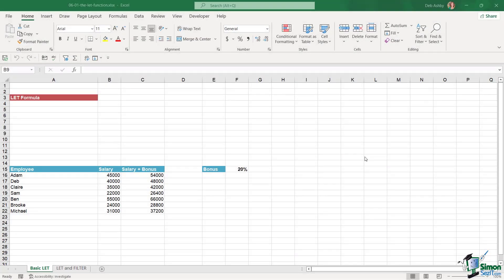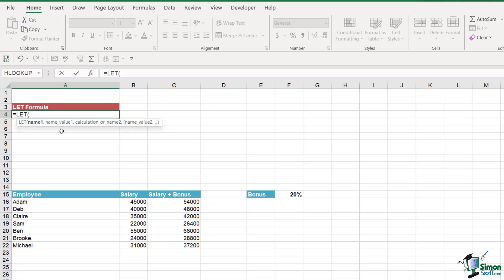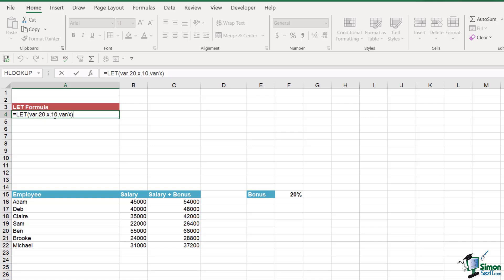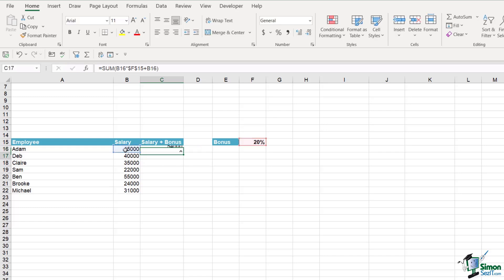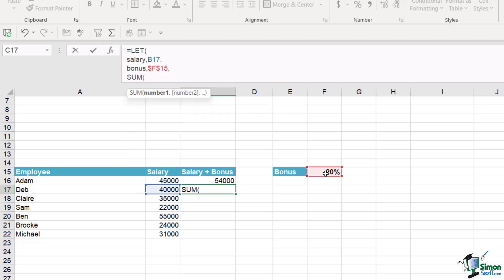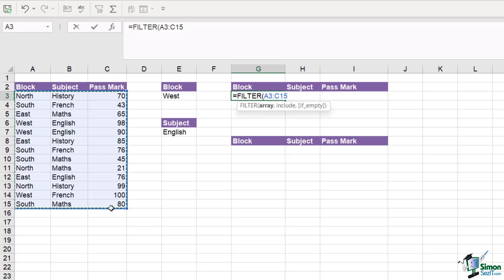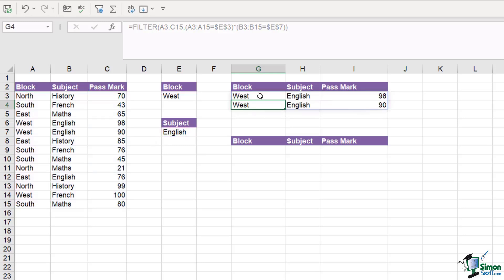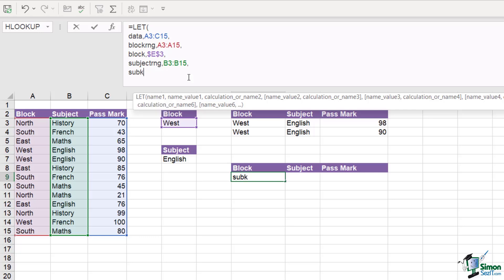How to Use the LET Function in Microsoft Excel 2021/365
In this Excel 2021 Advanced tutorial video, learn how to use the LET formula in Excel to assign names to calculation results in a formula.

✅To see the full course that this video came from, go here: ➡️